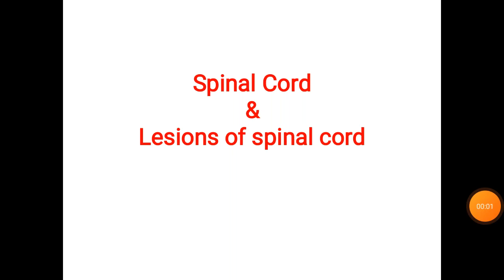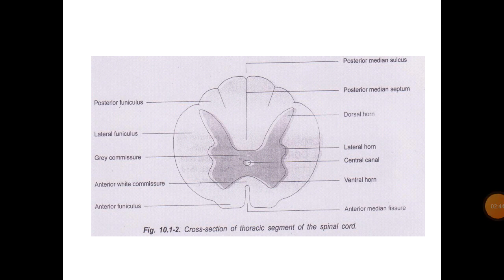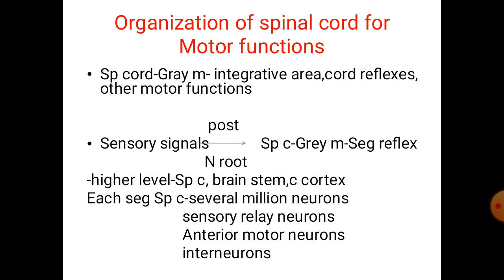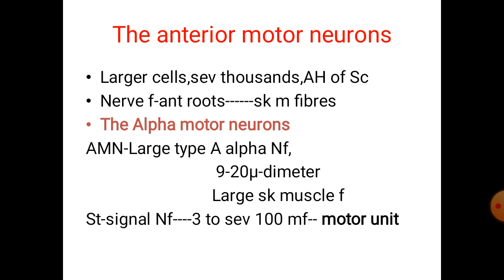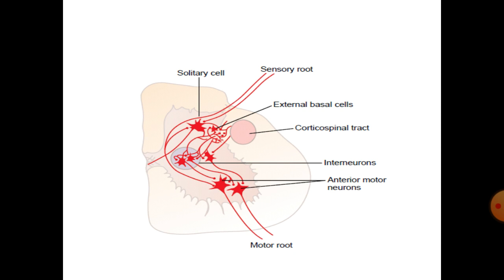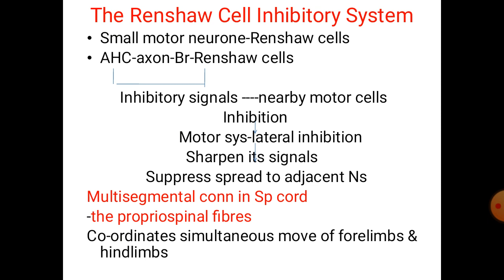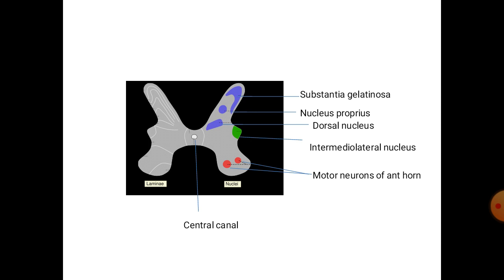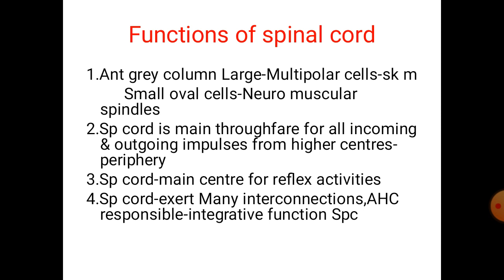spinal cord 1